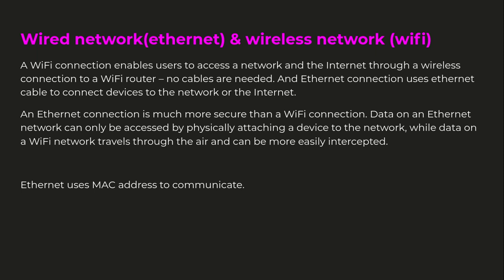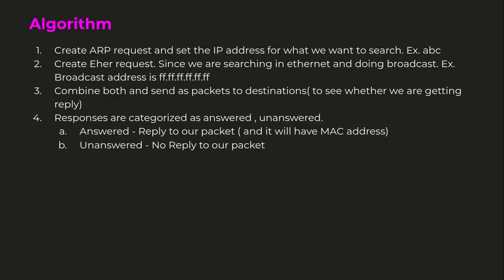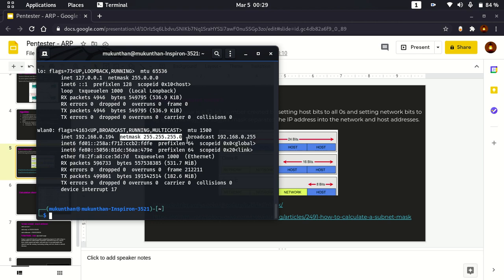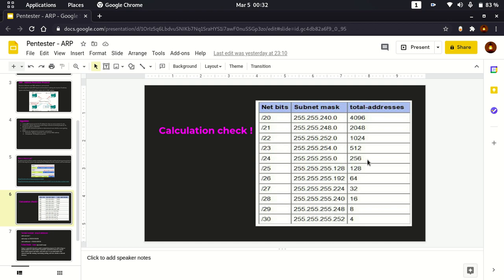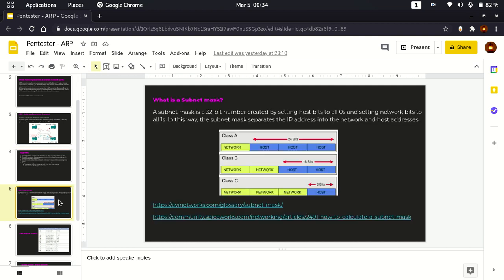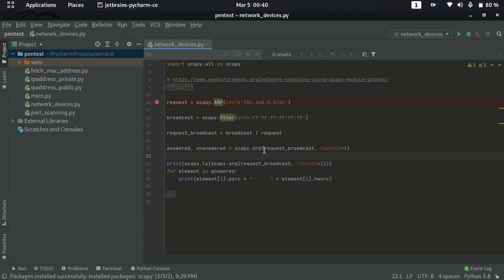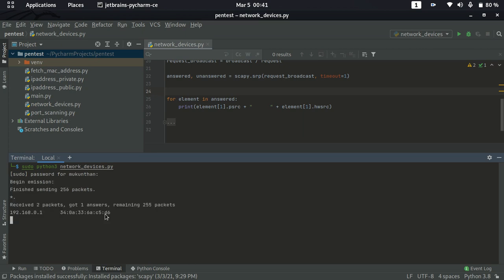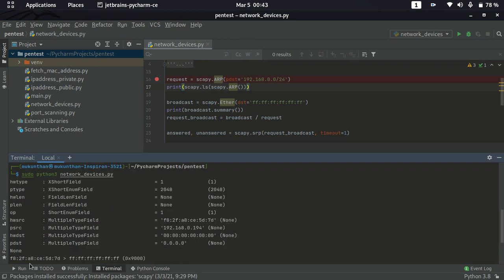Pen Testing with Python & Kali - Address Resolution Protocol